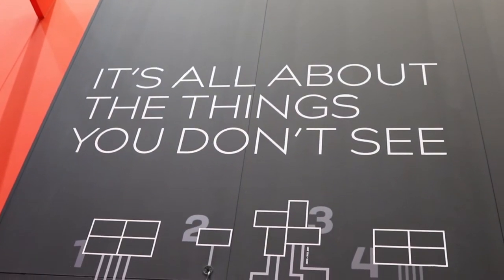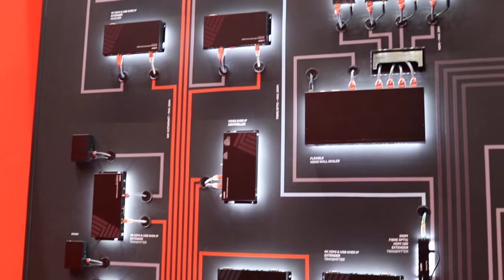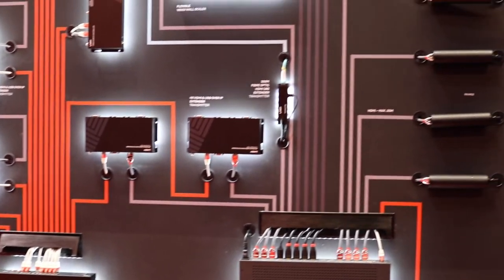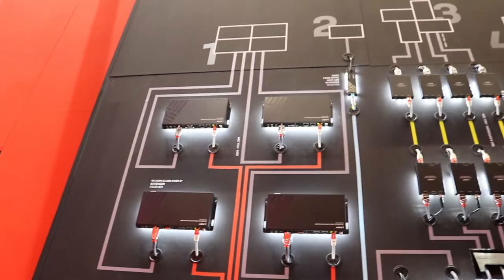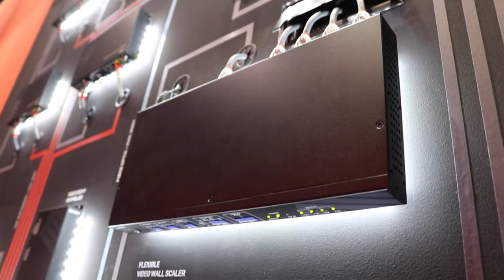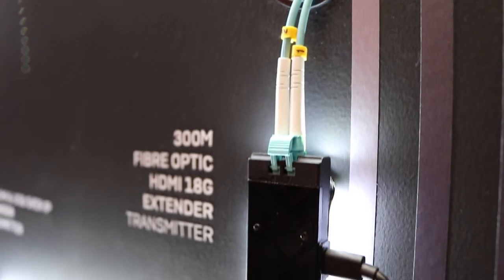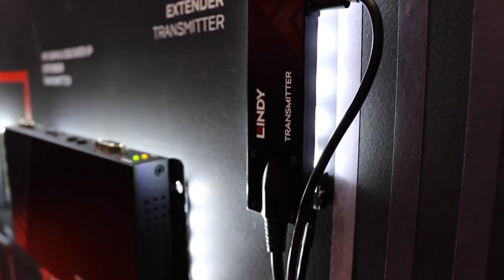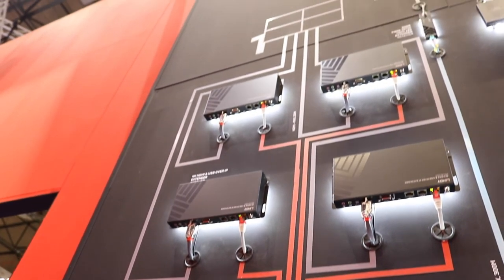ISE 2020 Chris Shipley, production manager, LINDY